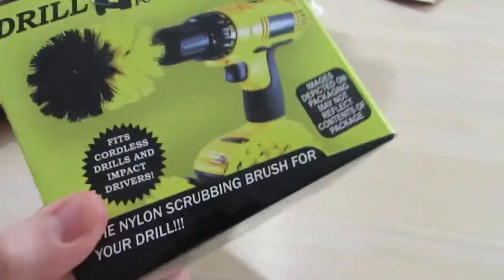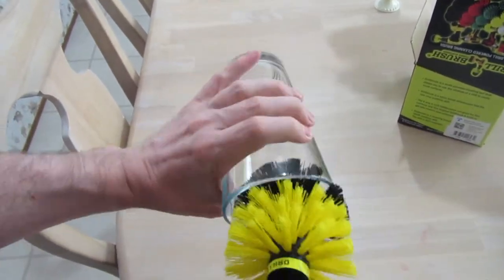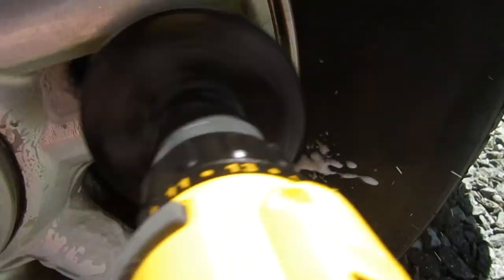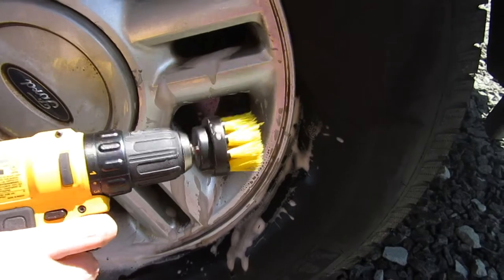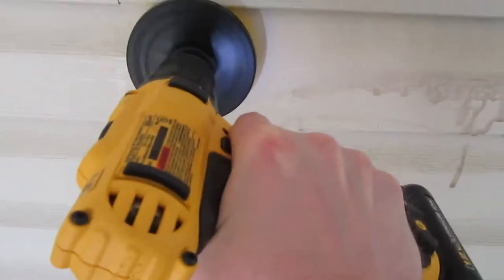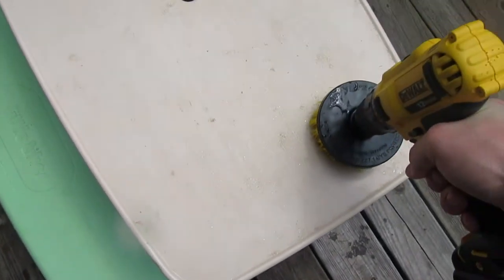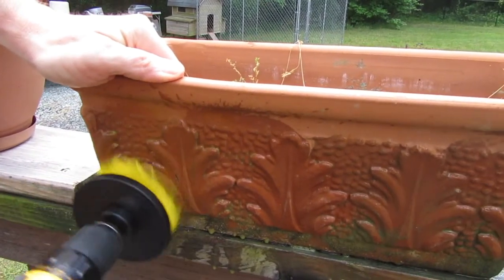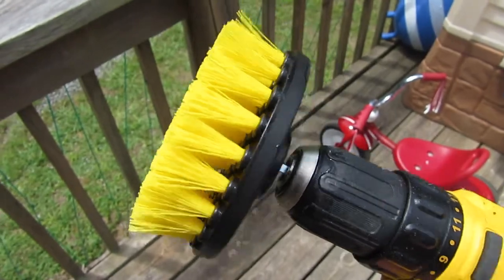DRILL BRUSH put to the Test 😮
We take a look at the drill brush and put it to the test!